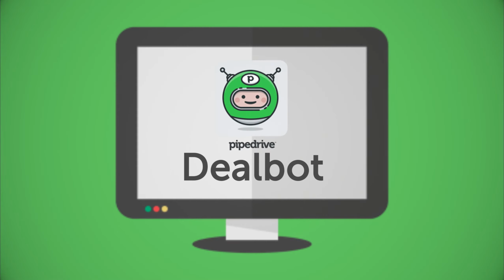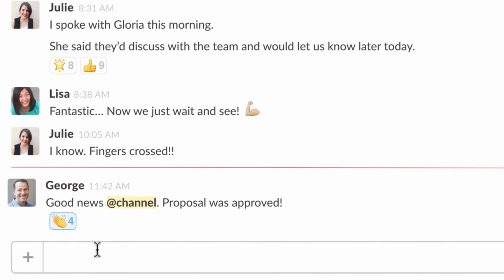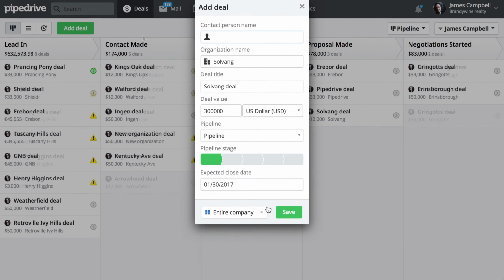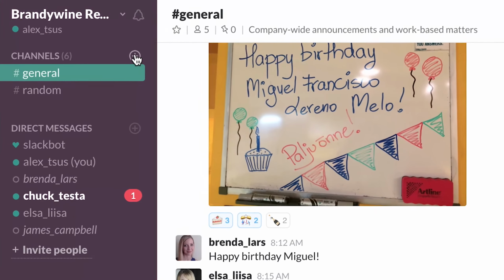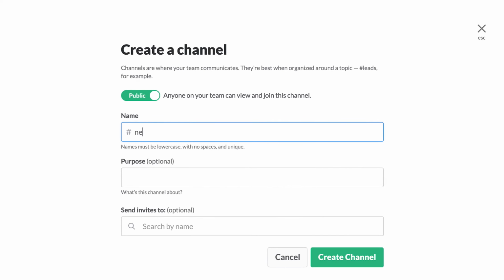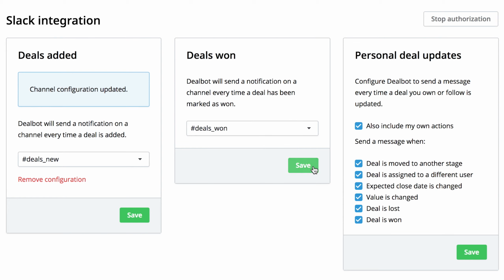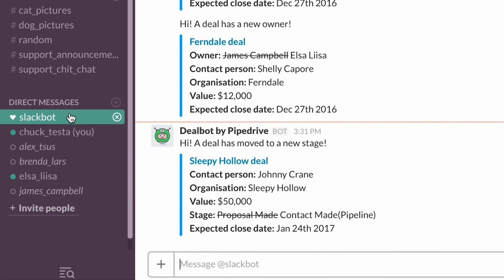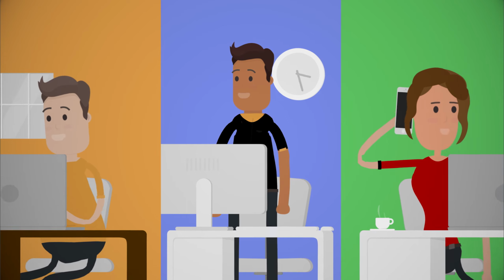Save time with Dealbot - Pipedrive Slack integration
Instantly share Pipedrive information in Slack with Dealbot. The ability to share information, sales status, deal volumes and the like is key to running a successful sales team, one that is organized and pulling in a single direction.

We call our Slack integration the Dealbot: a bot that provides real-time updates on accounts to provide visibility and context.

Now you can spend less time talking about your deals and more time working on them.